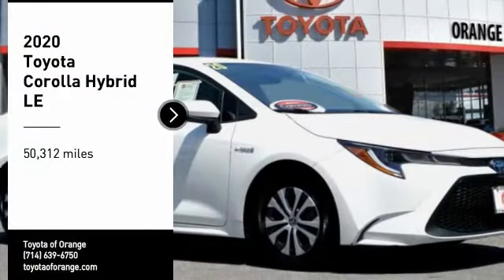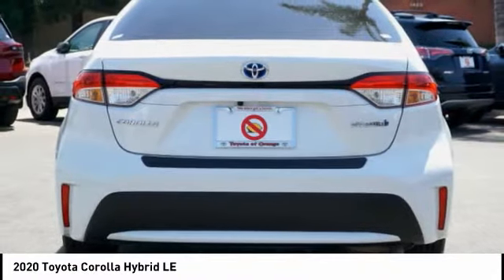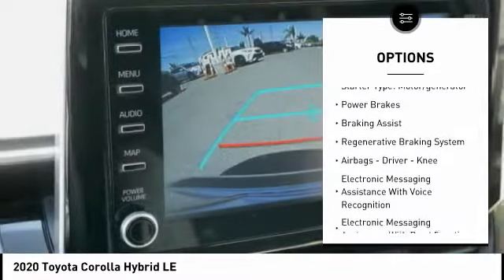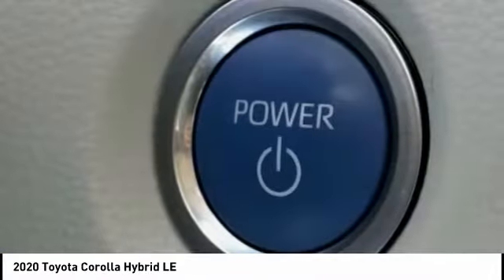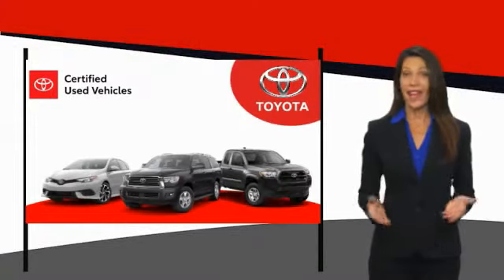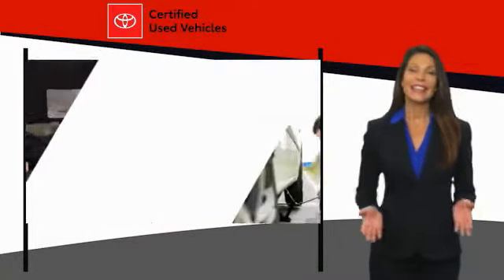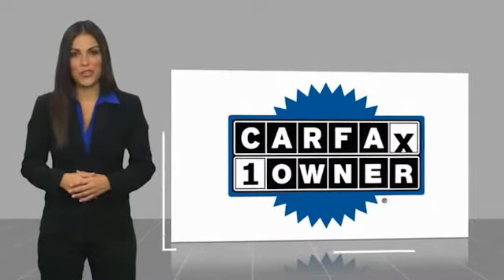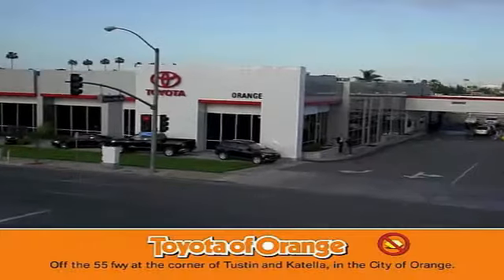2020 Toyota Corolla Hybrid Orange CA U35263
2020 Toyota Corolla Hybrid LE

1400 North Tustin Ave.

Don't miss this 2020 Toyota Corolla Hybrid. It's equipped with great features. You'll want to take this vehicle home. Make a great choice today.